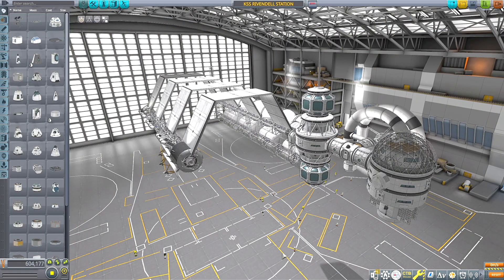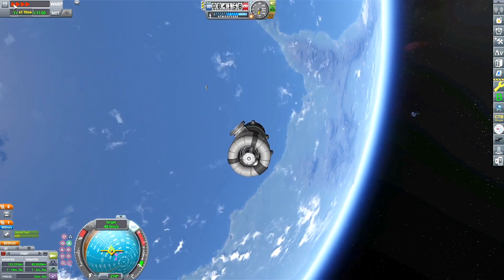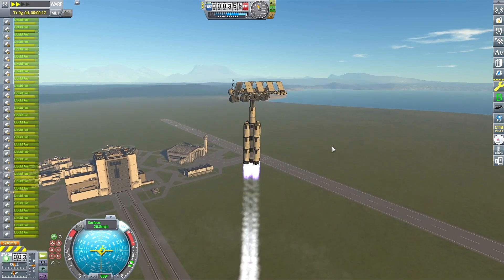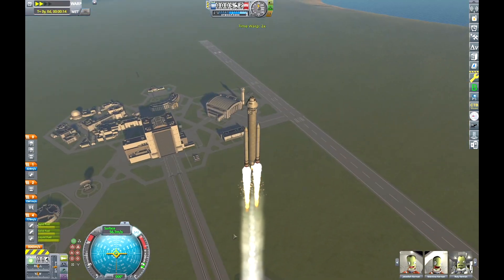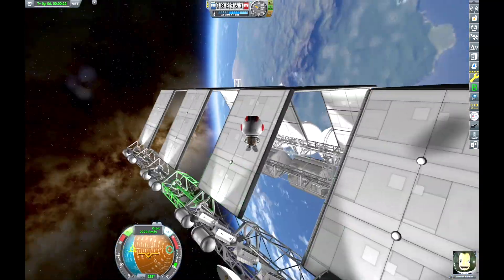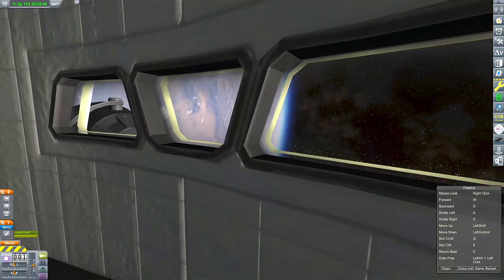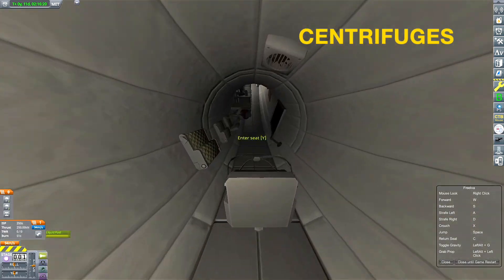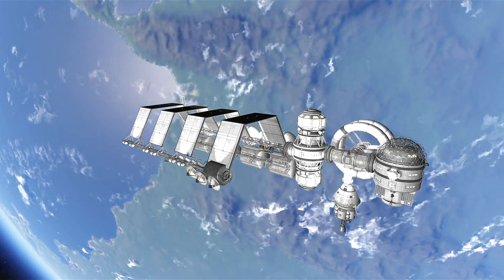ORBITAL SHIPYARD! in Kerbal Space Program - Stock-alike Station Parts Expansion Redux & Free IVA!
🚀 Yo today we are building this giant Orbital Shipyard / Dockyard space station in orbit where we will eventually construct our Black Hole expeditionary spacecraft for our next mission to the Kcalbeloh system in Kerbal Space Program. I also try out the FreeIVA mod & can now move around the inside of the station in first person view!

Chapters:
0:00 Launch 1: Control Tower
1:06 Launch 2: Centrifuge Hab
3:15 Launch 3: Crew & Science Module
5:19 Launch 4: Shipyard Bay
7:16 Station Complete & Crew Launch
9:30 Docking Crew Pod
10:30 Checking out the outside
11:24 Exploring the Interior
18:07 Outro

🌌 About Kcalbeloh Planet Pack Mod:The Kcalbeloh Planet Pack introduces a multi-star system orbiting a black hole, A BLACK HOLE, connected to the Kerbol system through a wormhole that includes many new challenging destinations to reach.

Also, I used some tracks from Askerad's (Transfer Windows - A fanmade soundtrack to Kerbal Space Program). I really dig his music!